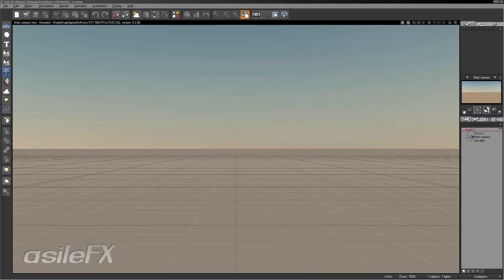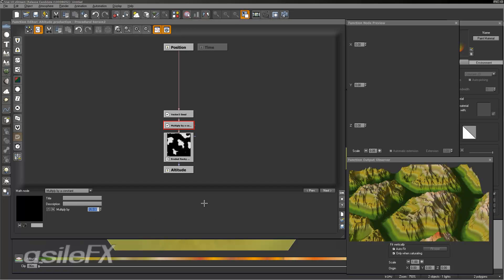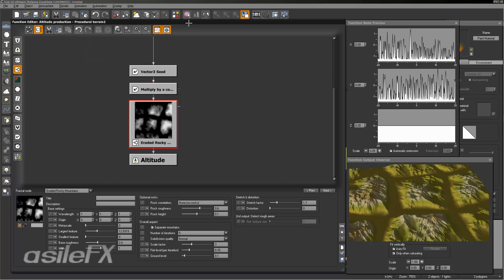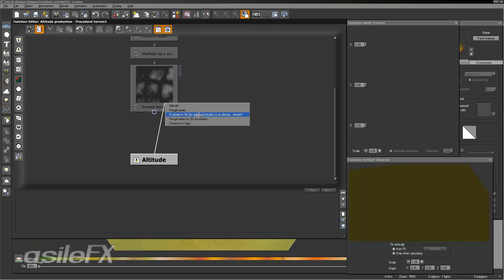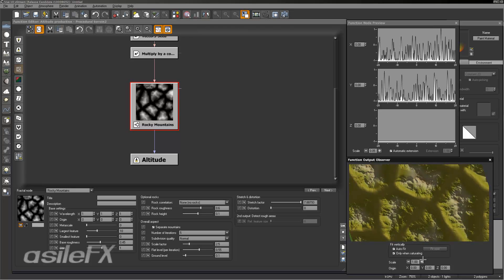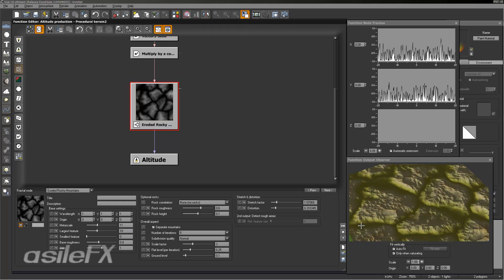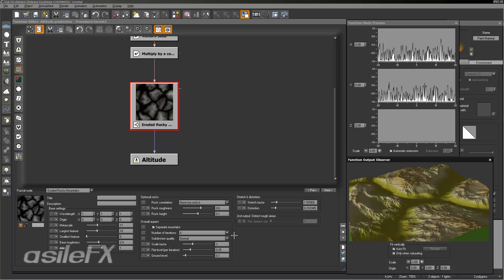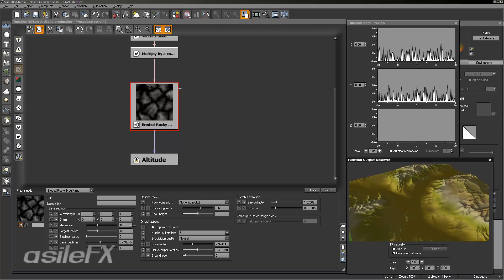Rocky Mountain and Terrain Fractals (Designing and Editing Procedural Terrains 1)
Vue Crash Course
Produced in version 10 xStream